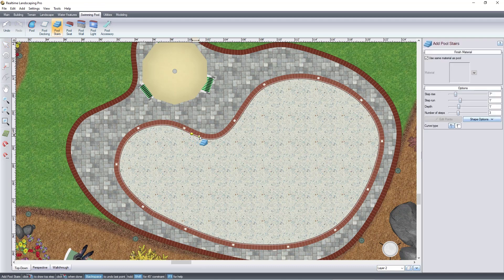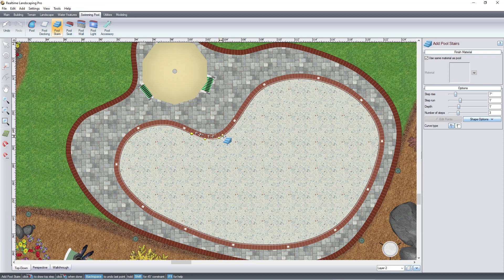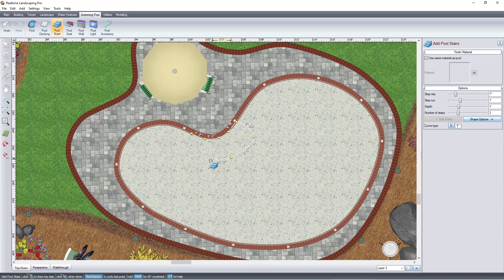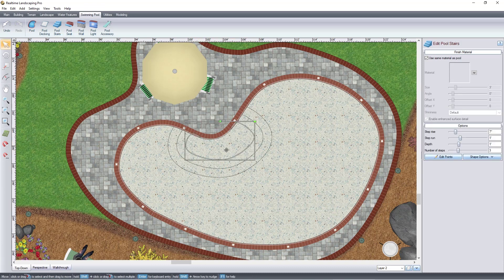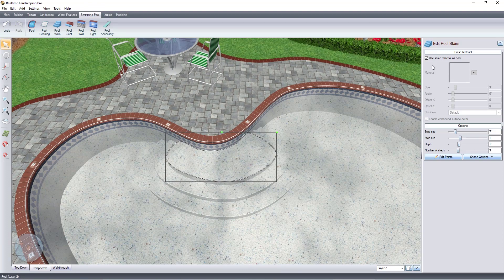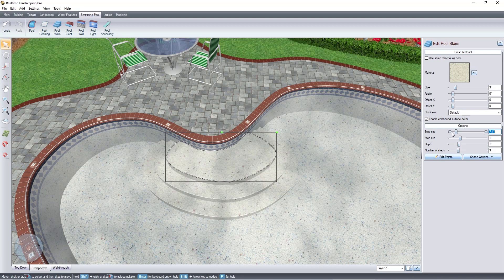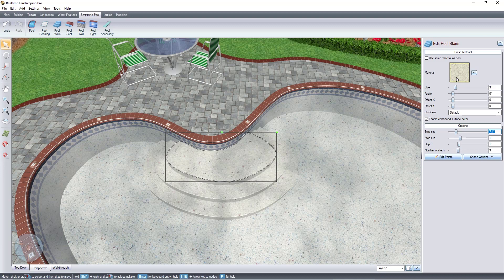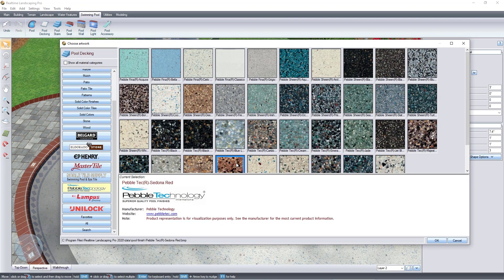Realtime Landscaping- Adding Pool Stairs *UPDATED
This video will show you how to add pool stairs to your landscape design.